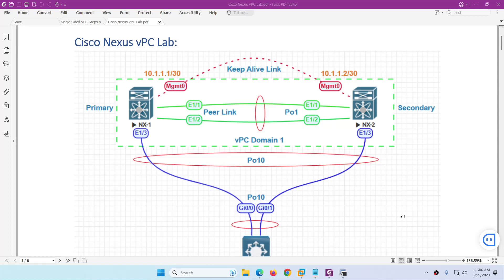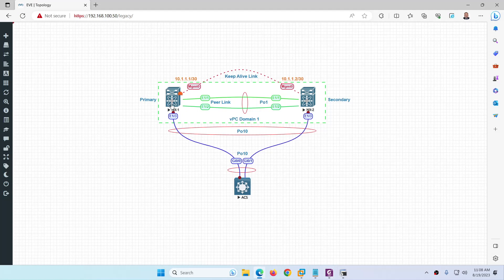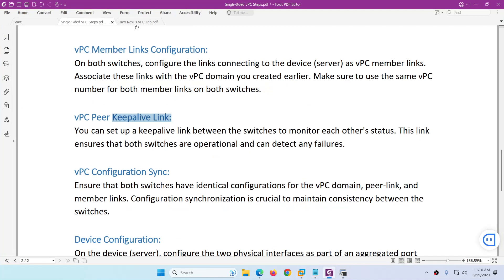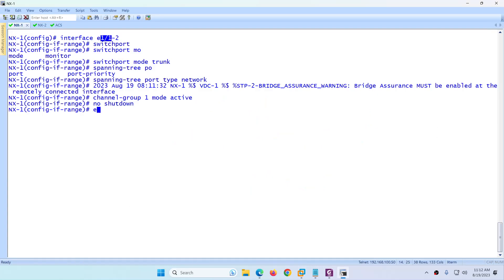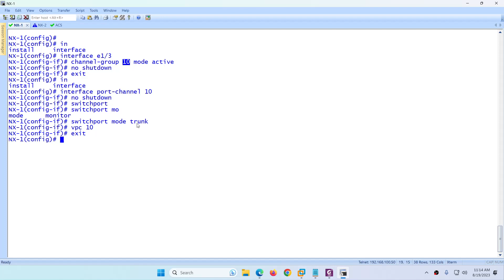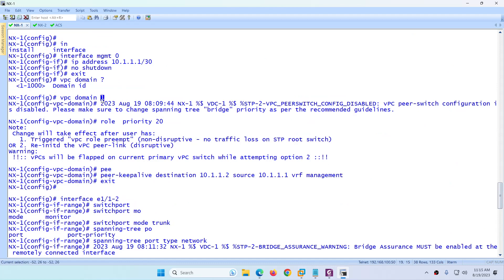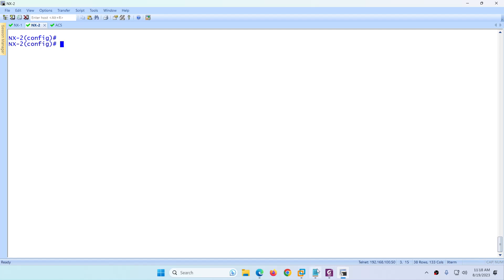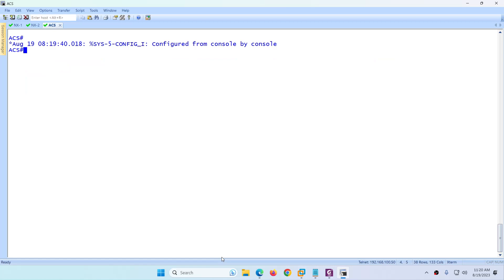Cisco Nexus Single-Sided vPC Lab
In this video I will show you how to configure Cisco Nexus Single-Sided vPC in EVE-NG.
Physical Connections:
Connect one cable from the device to one Nexus switch (Switch A). Connect another cable from the same device to the second Nexus switch (Switch B).
vPC Domain Configuration:
On both Nexus switches, create a vPC domain. This is a group that associates the two links as part of the same vPC setup. Assign a unique vPC domain number to this setup on both switches.
vPC Peer-Link Configuration:
Define a special link called the vPC peer-link between the two switches. Configure the vPC peerlink with the same domain number you assigned earlier. This link is used for internal communication and synchronization between the switches.
vPC Member Links Configuration:
On both switches, configure the links connecting to the device (server) as vPC member links. Associate these links with the vPC domain you created earlier. Make sure to use the same vPC number for both member links on both switches.
vPC Peer Keepalive Link:
You can set up a keepalive link between the switches to monitor each other's status. This link ensures that both switches are operational and can detect any failures.
vPC Configuration Sync:
Ensure that both switches have identical configurations for the vPC domain, peer-link, and member links. Configuration synchronization is crucial to maintain consistency between the switches.
Device Configuration:
On the device (server), configure the two physical interfaces as part of an aggregated portchannel. Use the same port channel configuration on both interfaces.
Testing and Monitoring:
Test the connectivity and failover by simulating one of the switches going down. Observe how the other switch takes over seamlessly to maintain the connection.